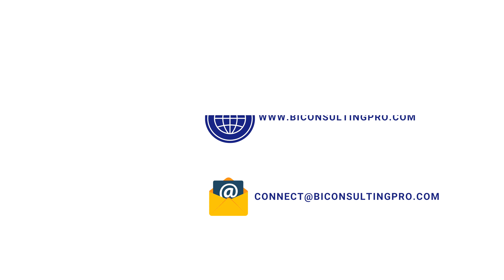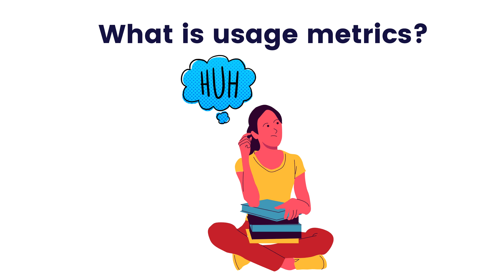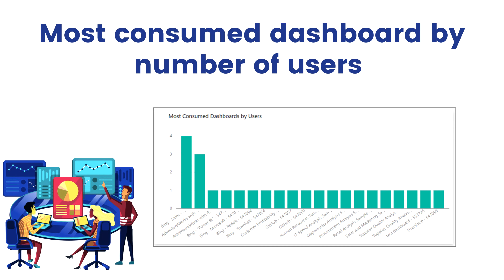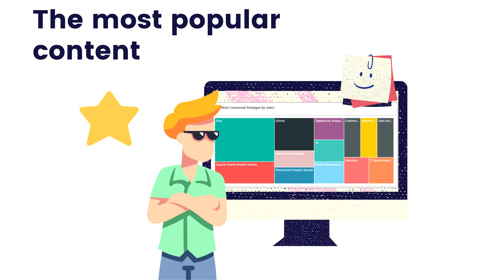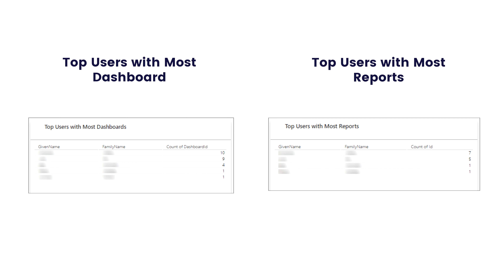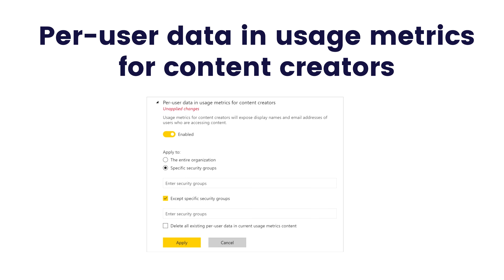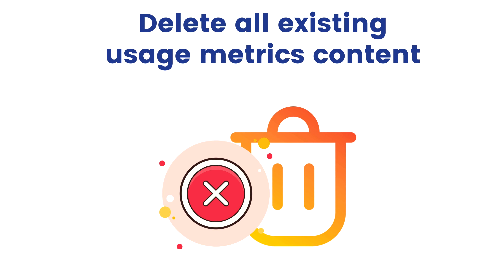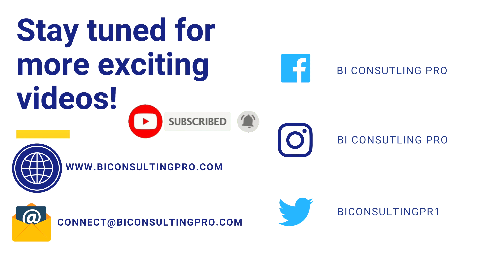What is Usage Metrics in Power BI? Power BI Admin Tutorials Episode 3 | BI Consulting Pro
In this video, I have explained different parts of "Usage Metrics" in the Power BI Admin portal and its usage.

Important Links